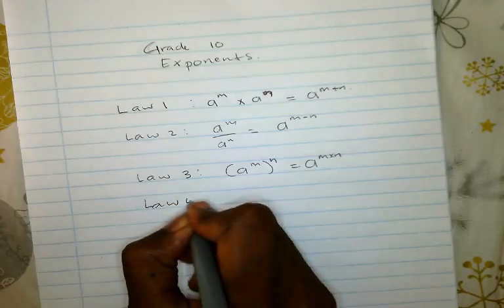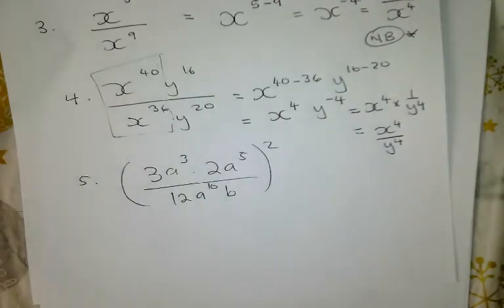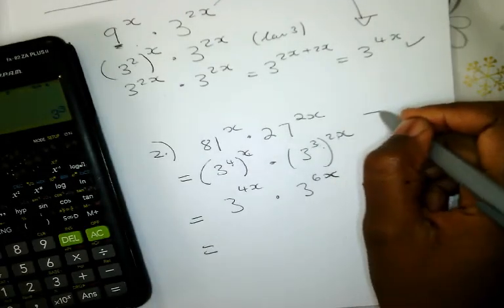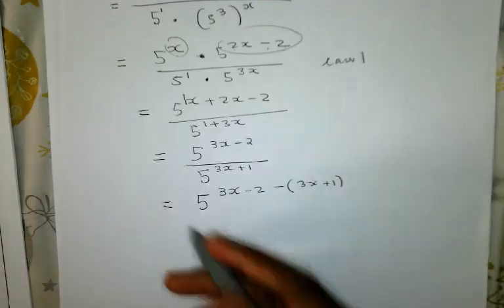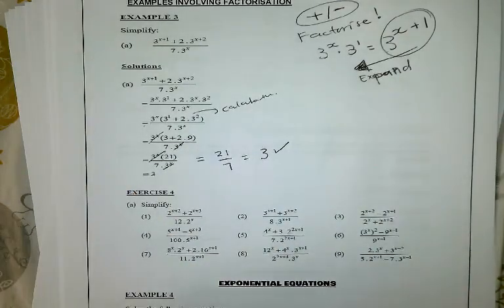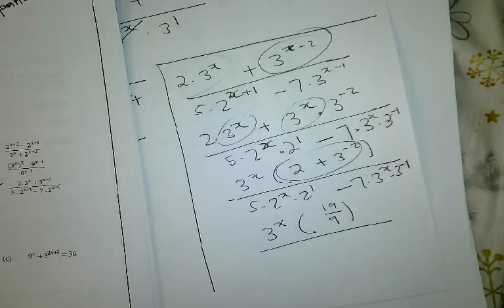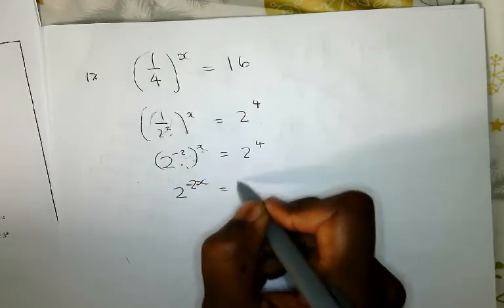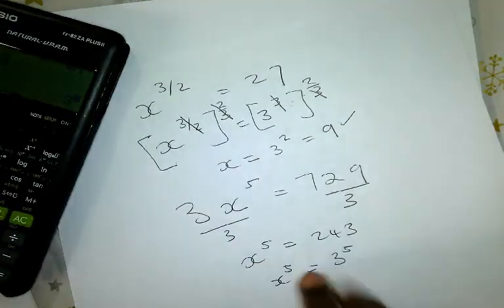EXPONENTS GRADE 10 11 AND 12 EVERYTHING YOU NEED TO KNOW FOR EXAMS